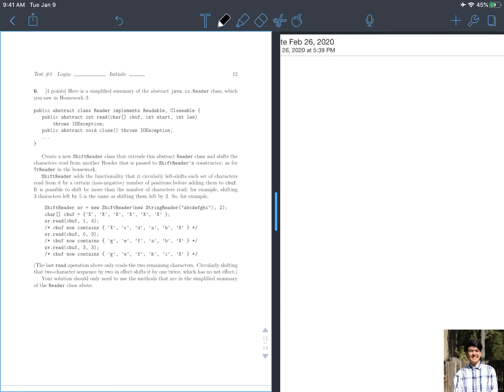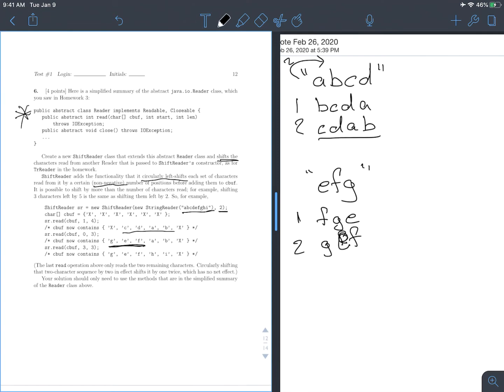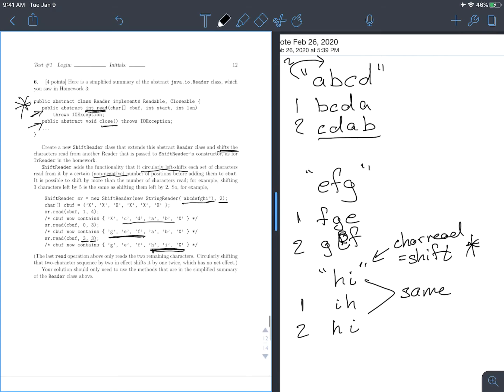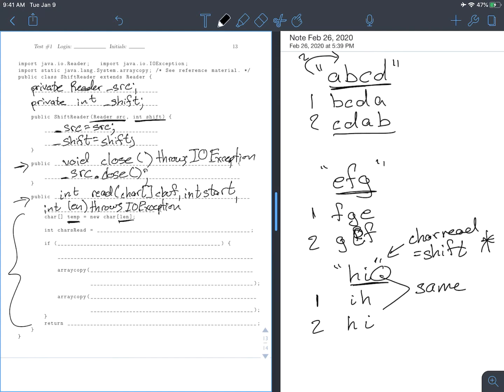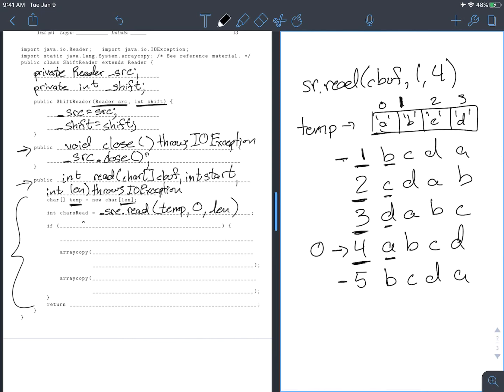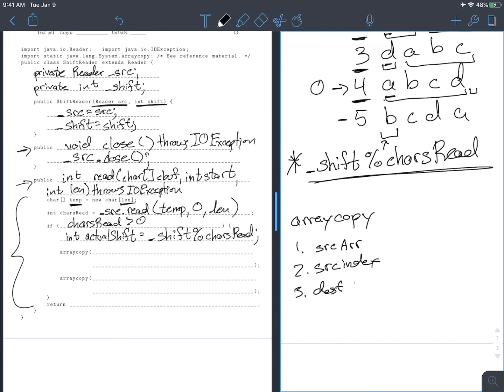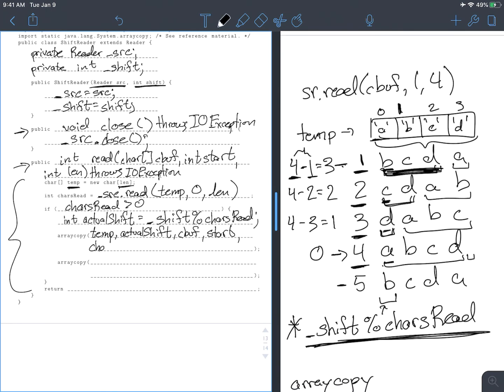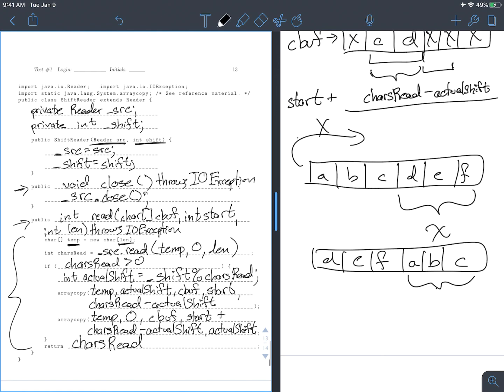61B Spring 2020 MT1 Q6